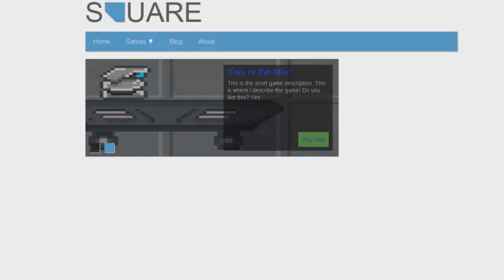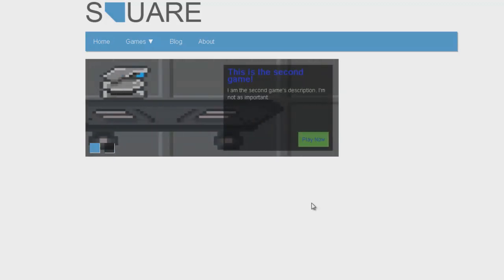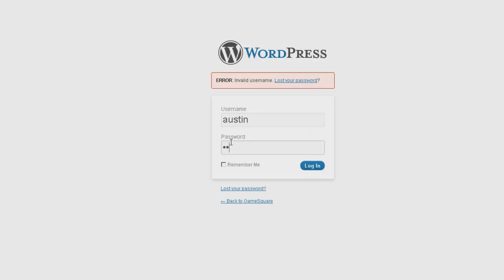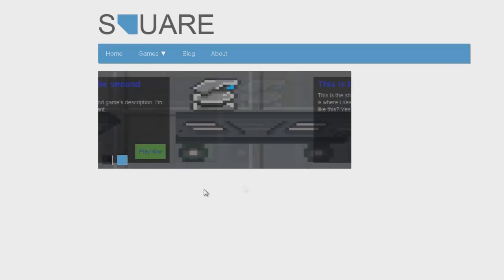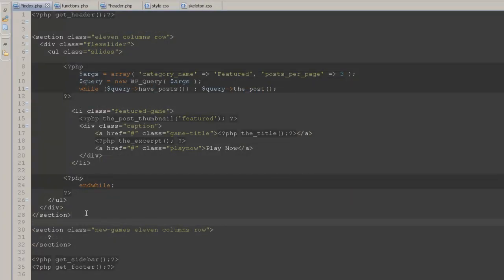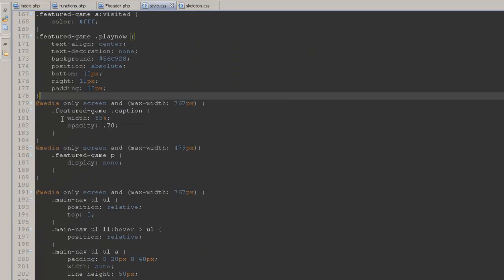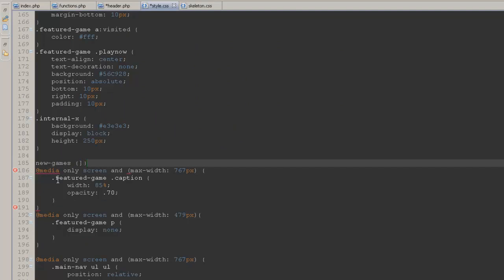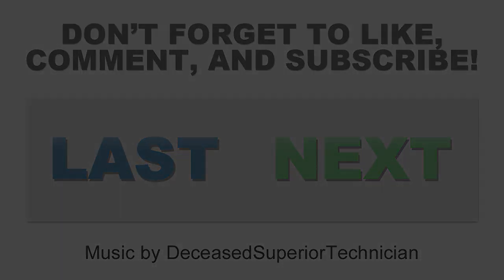Responsive Wordpress Theme Tutorial - Part 10 - Index Page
Continuing down our index page...